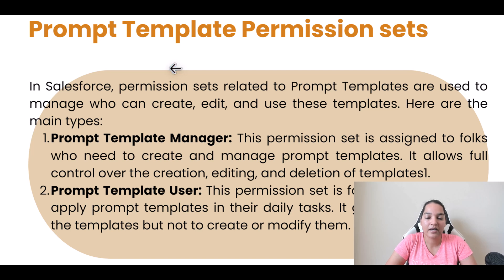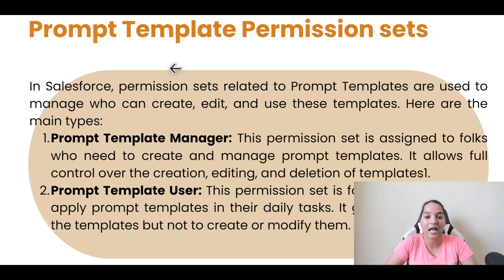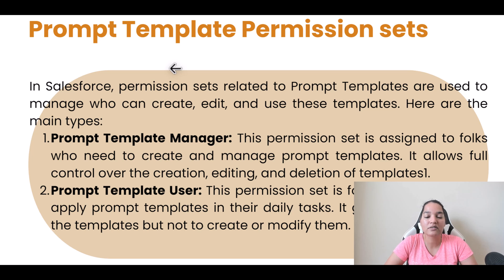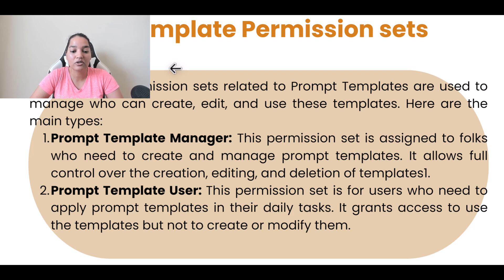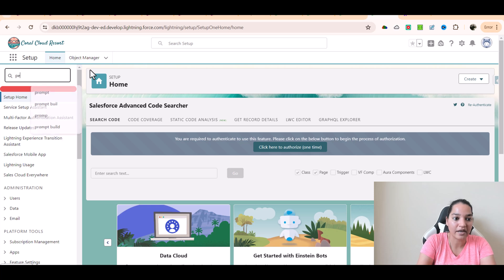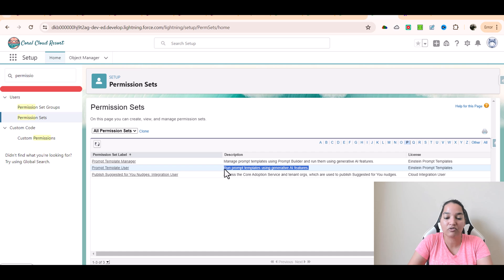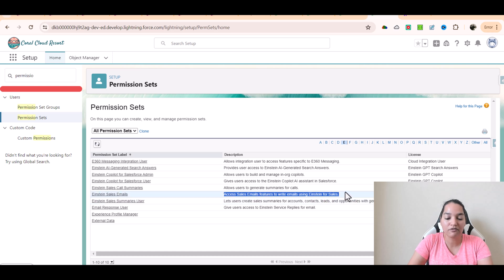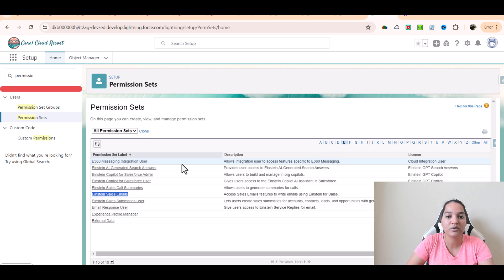Prompt Template Permission Sets in Salesforce | Explained